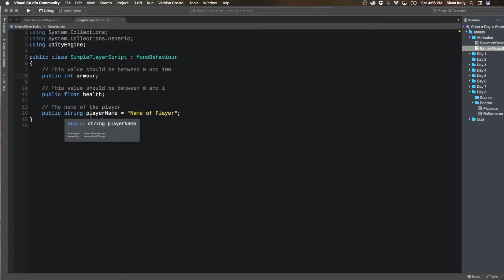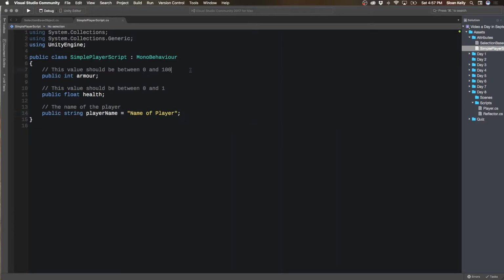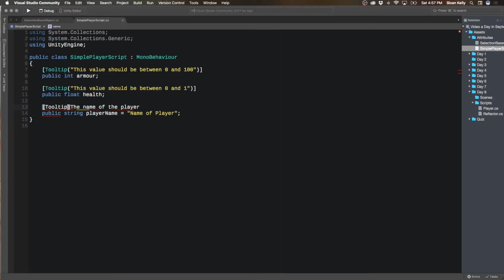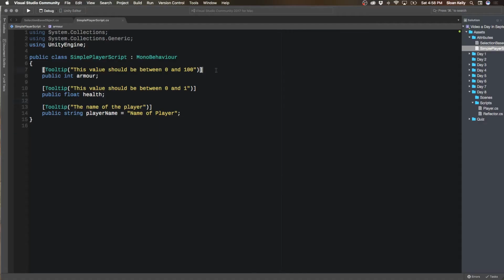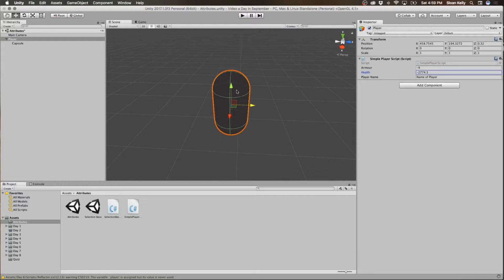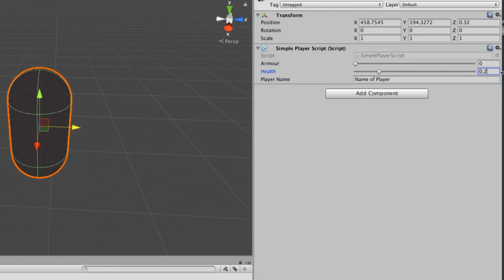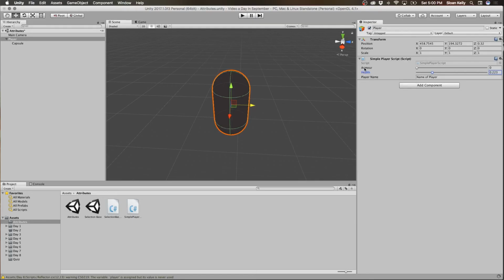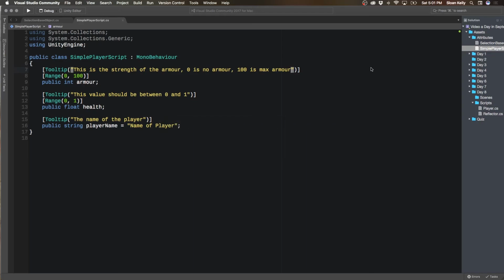Tooltip and Range Attributes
Don't keep your code comments to yourself! Help artists and designers by letting them know what values they can enter into inspector fields.